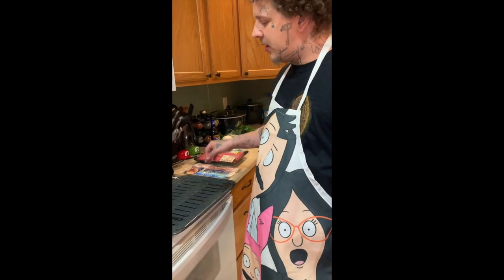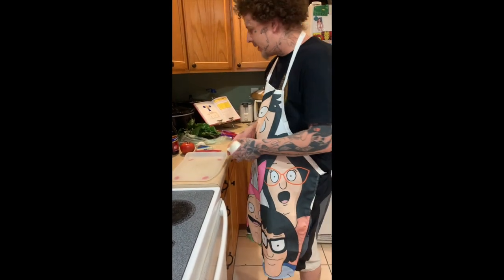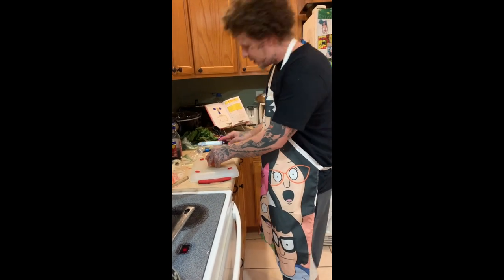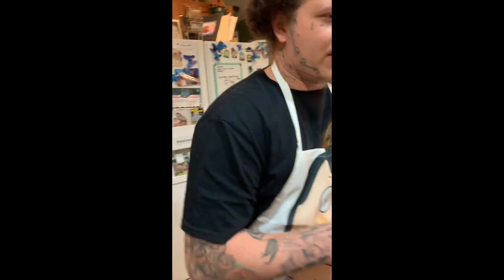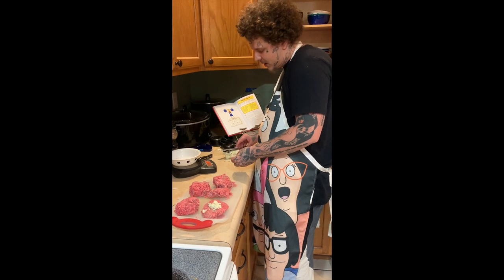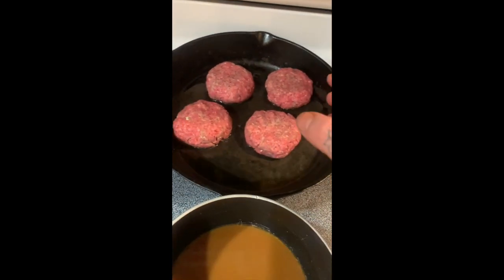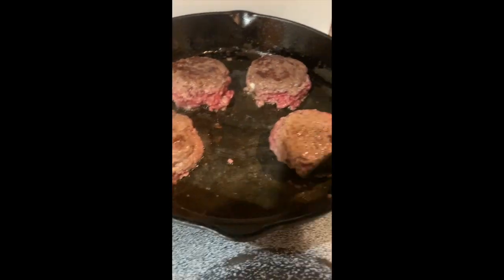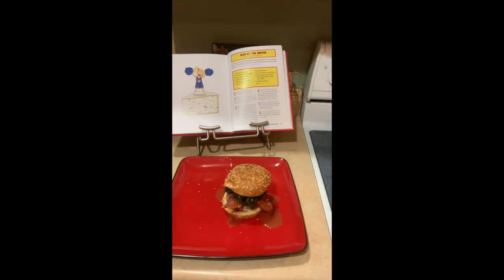Novelty Foods #1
Blue On You Burger from bobs burger season 4 episode 20. this was a new experience for me becaus ei made my first reduction sauce out of red wine.

-  1 pound ground beef
- 2  small onions, finely chopped
- 2 cloves garlic, chopped
- 3 tablespoons butter
- 2 roma tomatoes diced
- 1 1/2 cup red cooking wine
- 1 pound thick cut bacon
- 4 ouces blue cheese diced
- 1 bunch red swiss chard, stalks removed and leaves cut into ribbons
- 1 tablespoon olive oil
- 4 buns